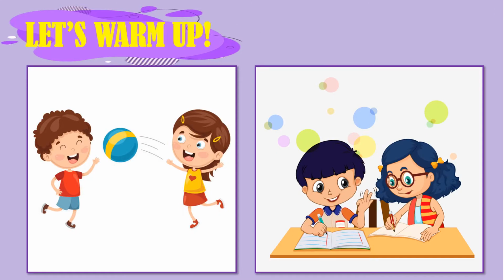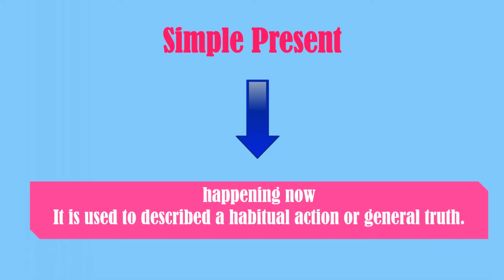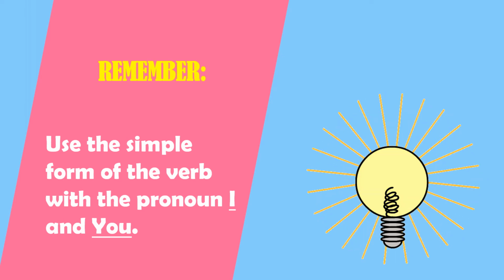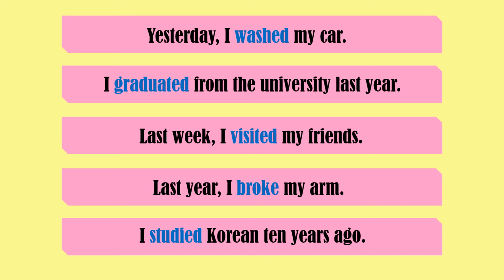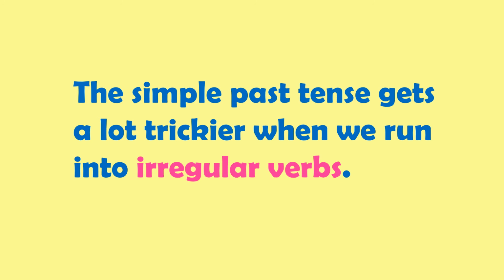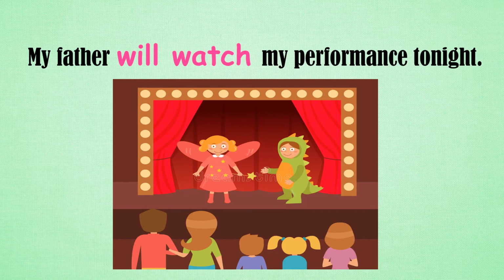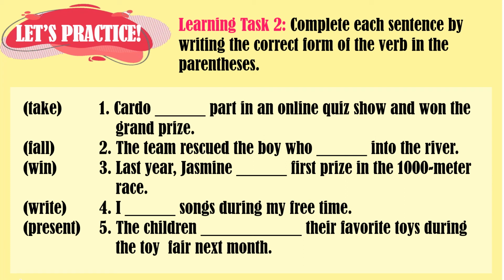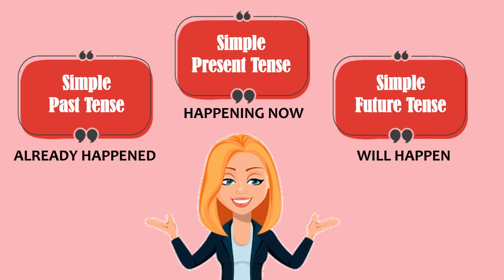GRADE 3 ENGLISH Q2W2: SIMPLE TENSES OF VERBS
English 3
Quarter 2
Week 2
Teacher: Isabel Salvador